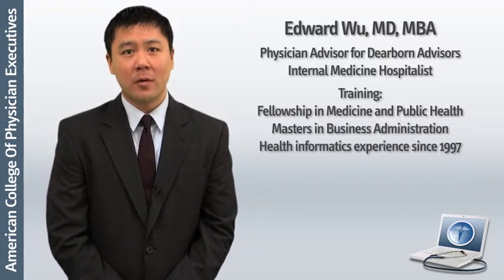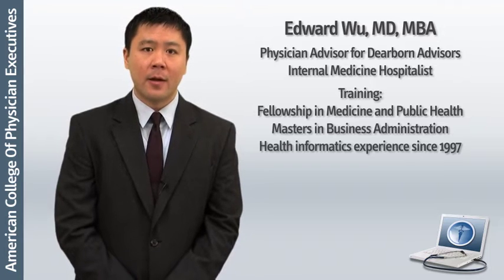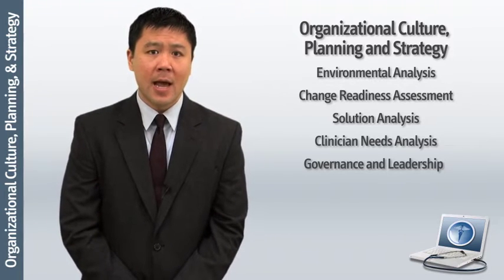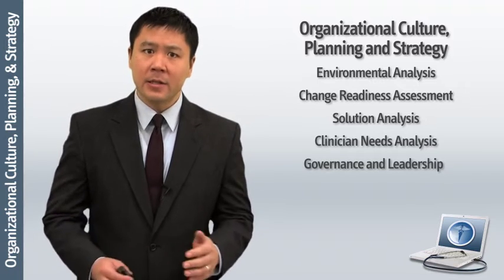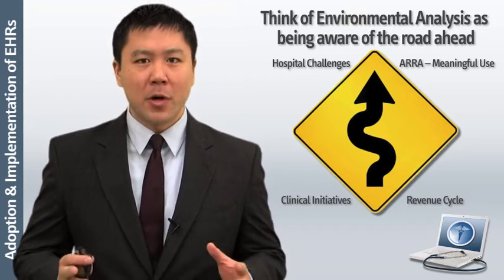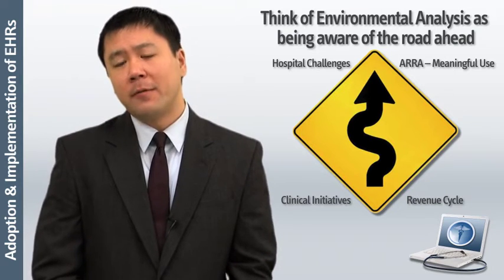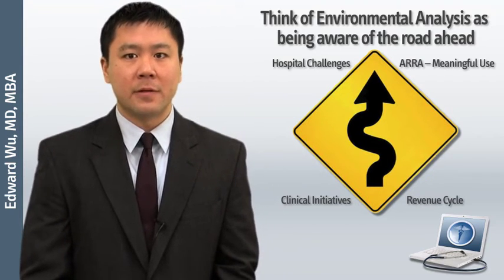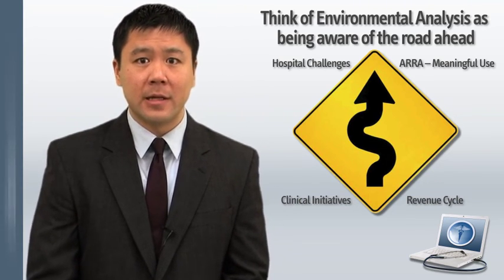Organizational Structure, Planning and Strategy — Edwar Wu, MD, MBA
Understanding the organizational culture, knowing the organizational environment and then creating a strategy are the steps to success in an IT project, This course explores the importance of environmental analysis, readiness assessment, solution and clinician needs analysis, and governance and leadership. Learn the tools to help ensure a project is structured appropriately, fits into your organizational timing, goals, and vision, and is designed according to what users need. Visit acpe.org to learn more.